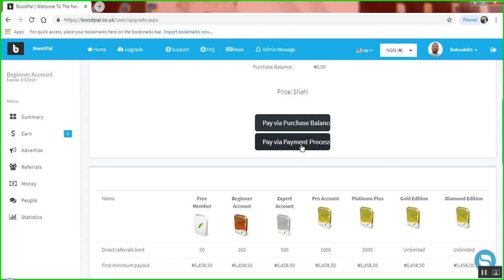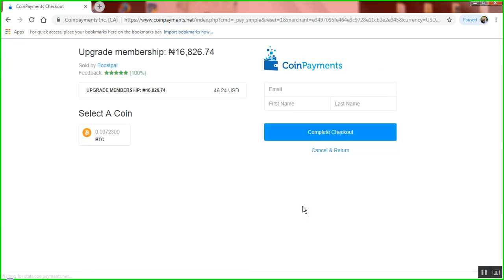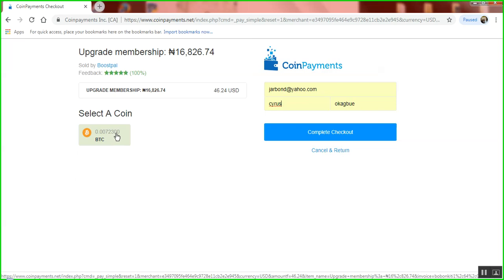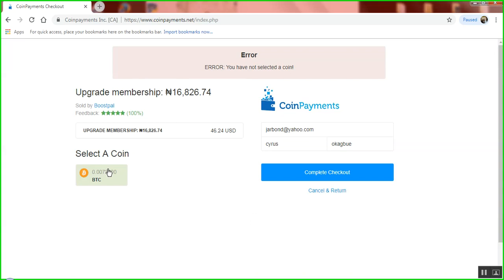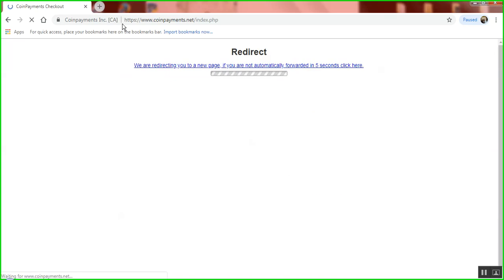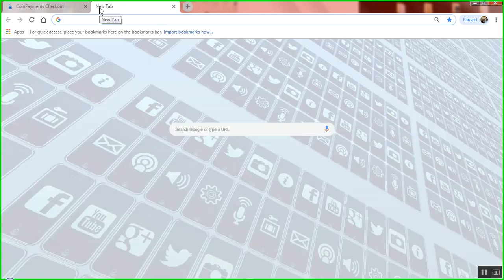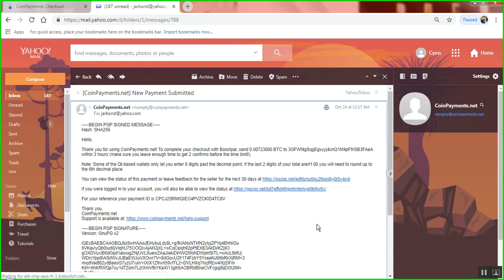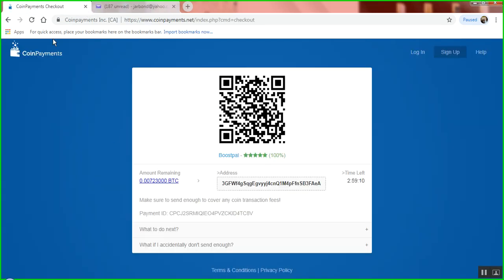boostpal upgrade with bitcoin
Learn how to make $1.6 to $4 daily on boost pal
Register with my link

Or my whatsapp group